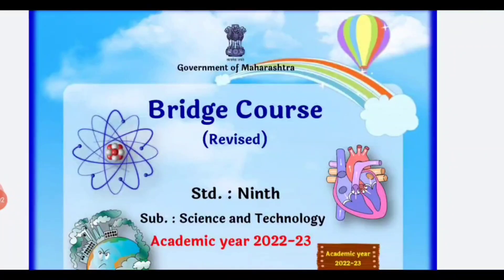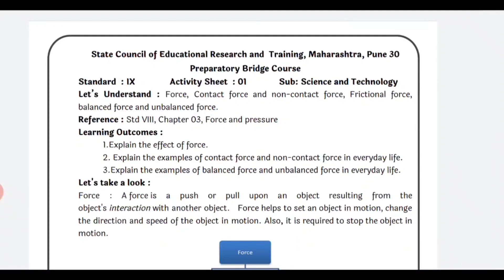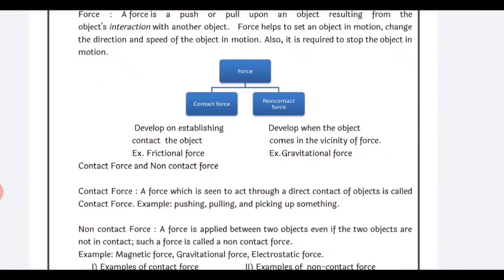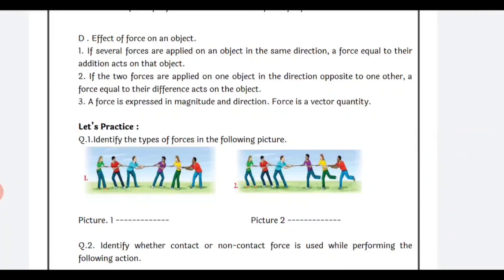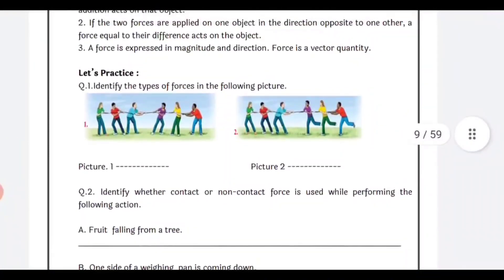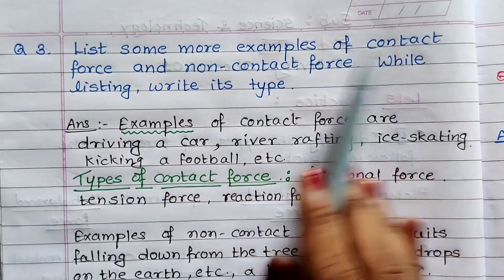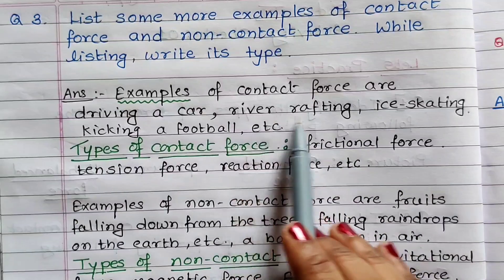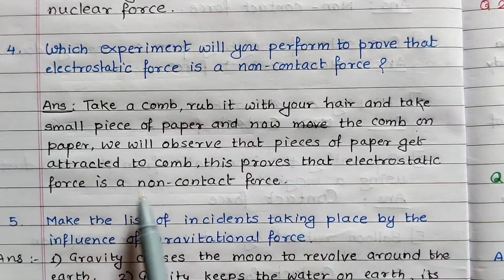Std-9th# Bridge Course # Science and Technology # Activity Sheet 01 #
Std-9th#
Sub-Science and Technology #
Bridge Course 2022-23#
# Activity Sheet 01 #
English and Semi English Medium #